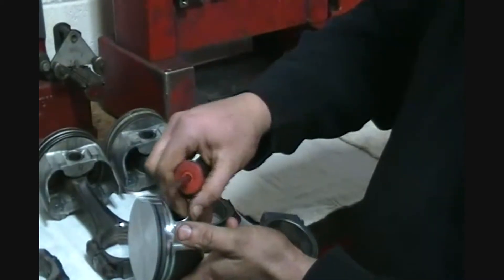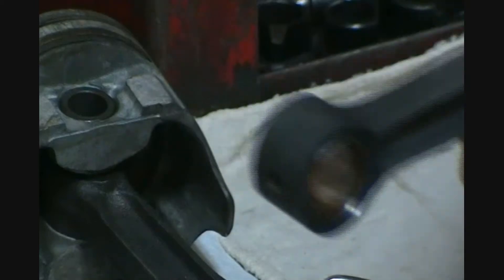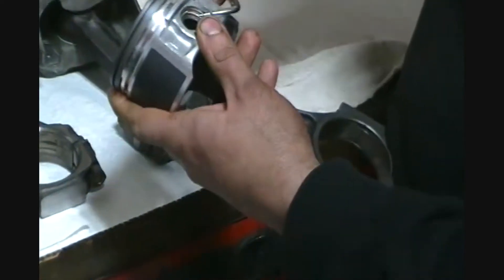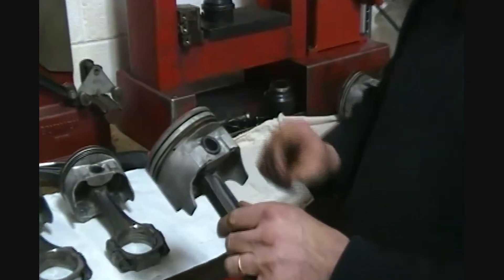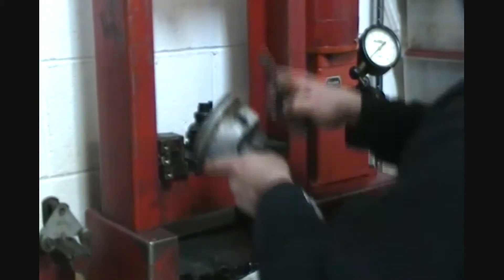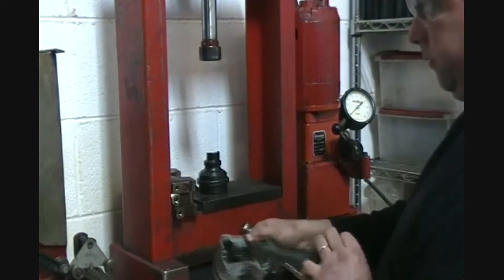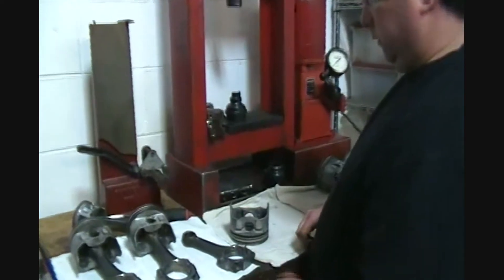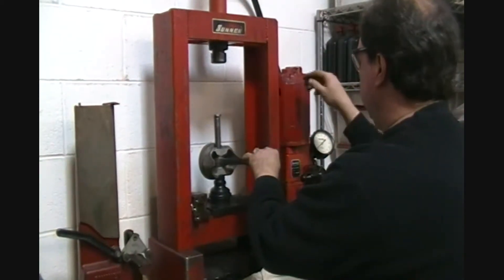How to Remove a Piston from a Connecting rod!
Engine-Guru.com presents a video on how to remove the wrist pin from a connecting rod, both a floater and a pressed fit.